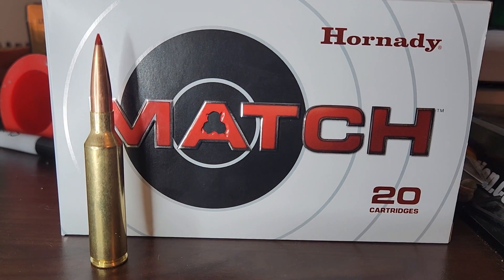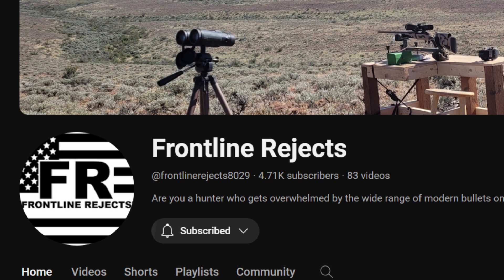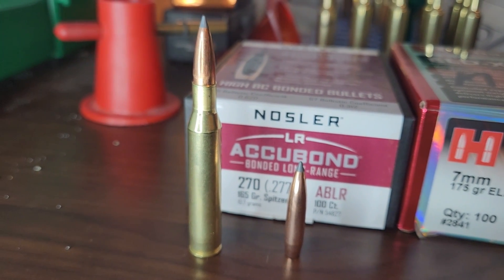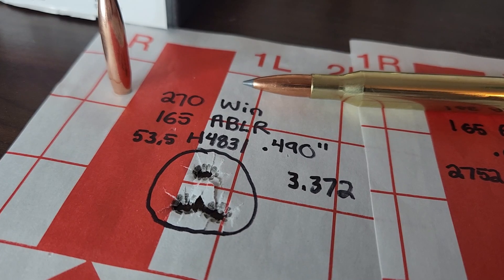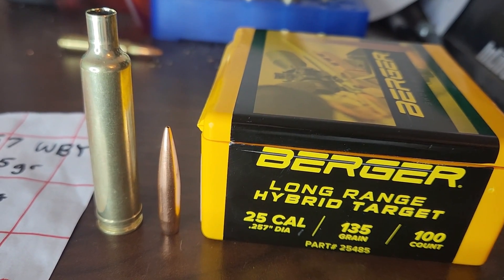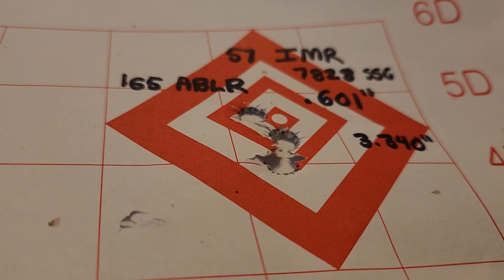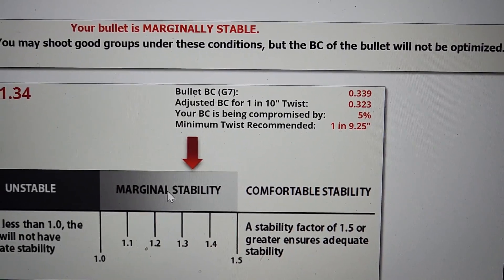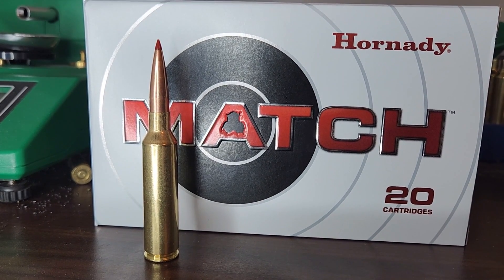Fast Twist Barrels: Are they really necessary?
In this video I talk about a potential hot topic. Can slower twist barrels stabilize high b.c. bullets? I share my personal experience and also share what the experts say about it. Hope you enjoy the video!